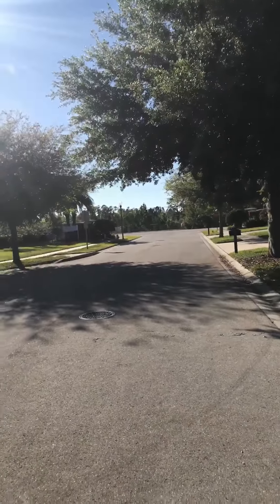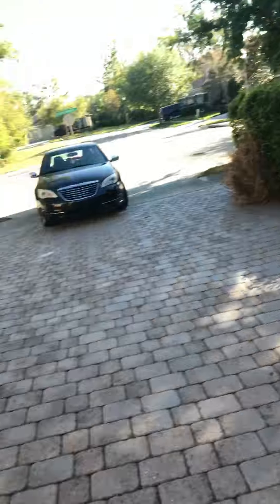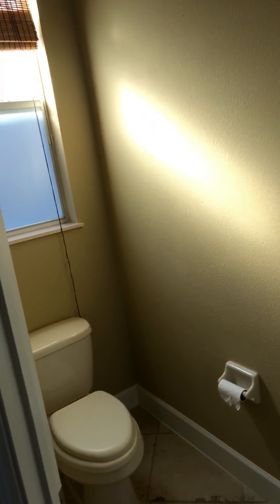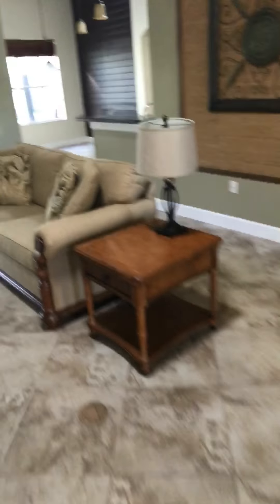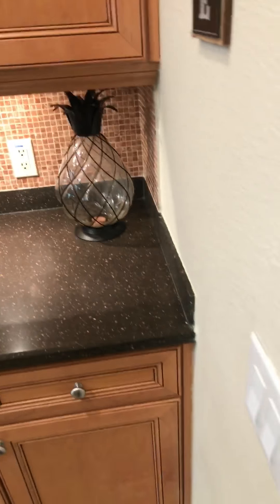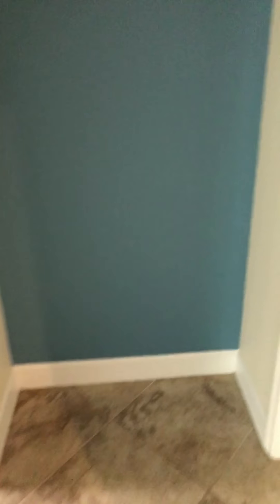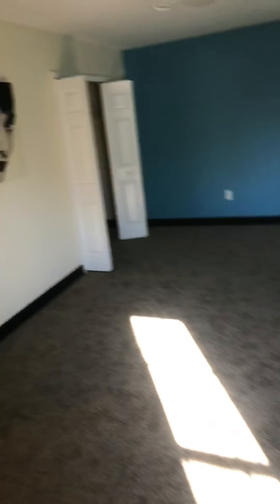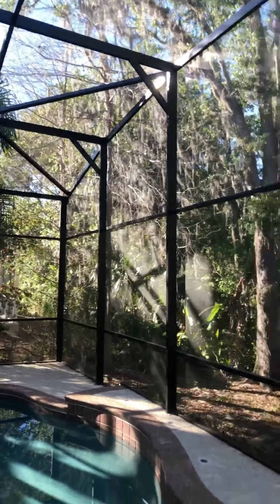345 Silver Springs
New Tour